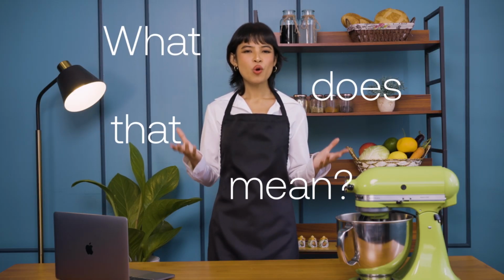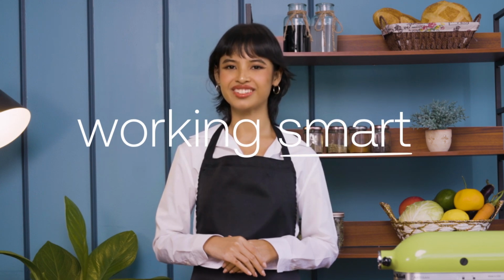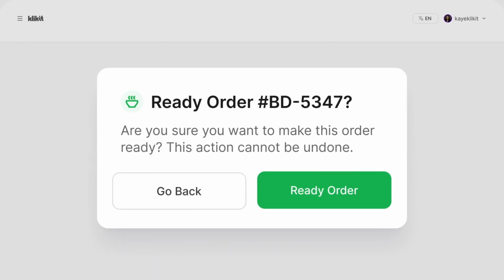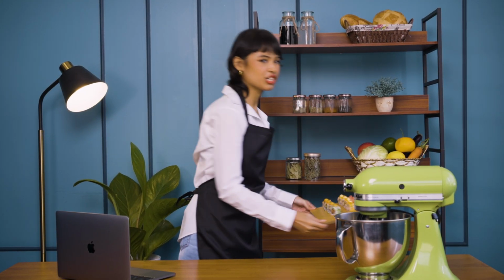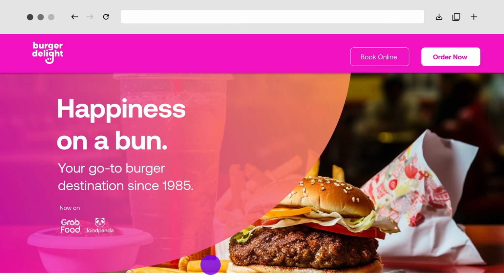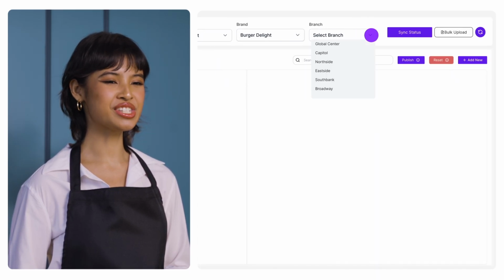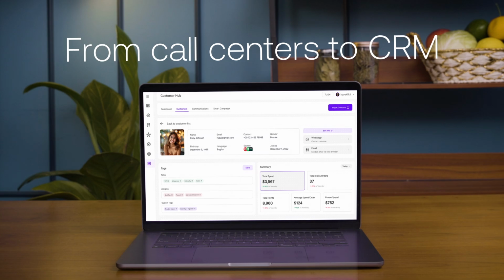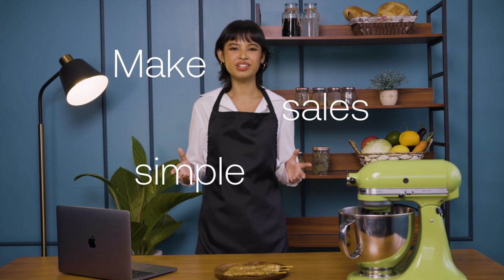Work smarter with klikit!